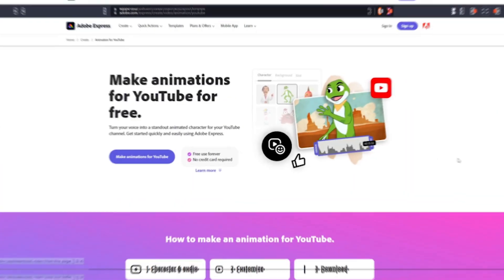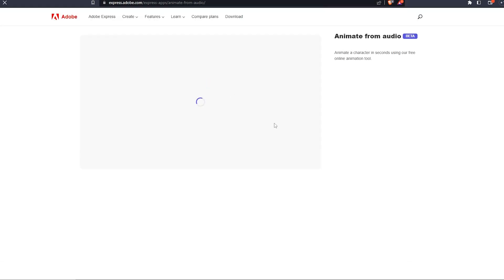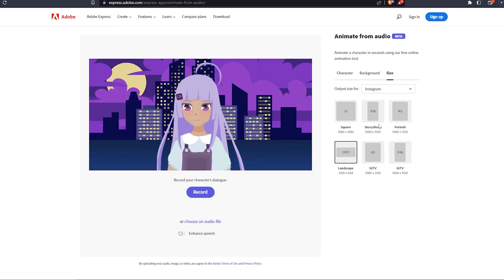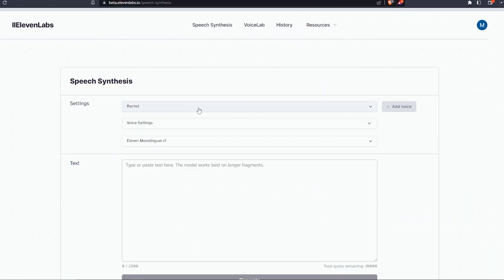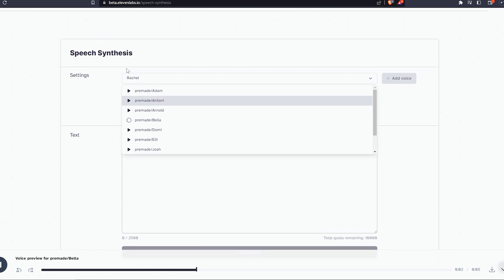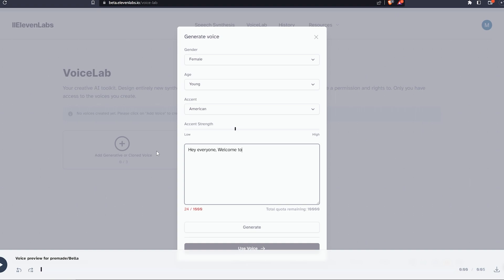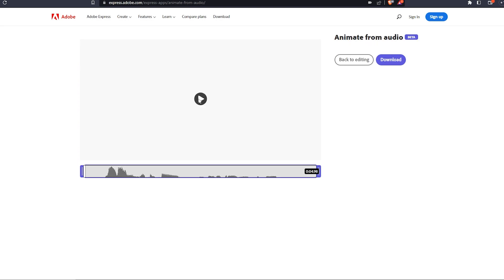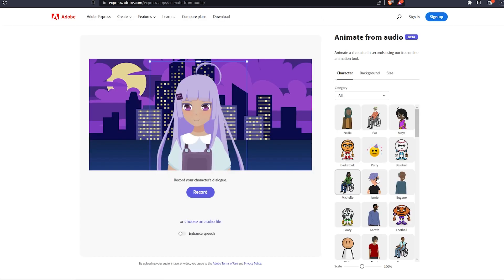AI animation using ChatGPT!? | How I made Animated Videos Using AI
How I made Animated Videos Using AI | AI video generator using ChatGPT

This AI Video Generator can easily create awesome animations and sync with your audio pretty easily in no time!